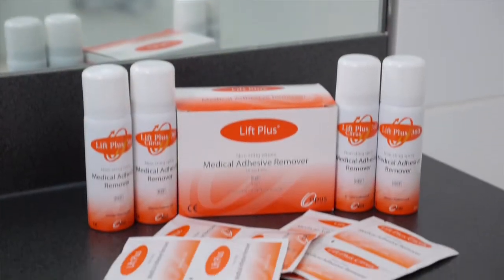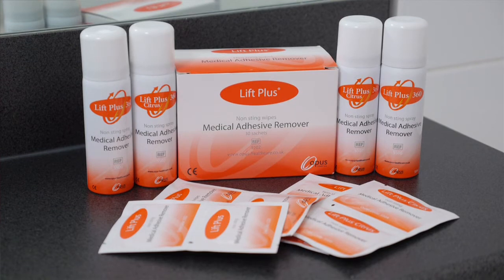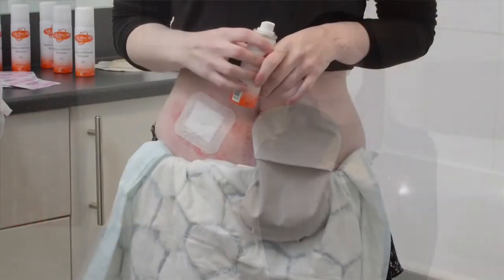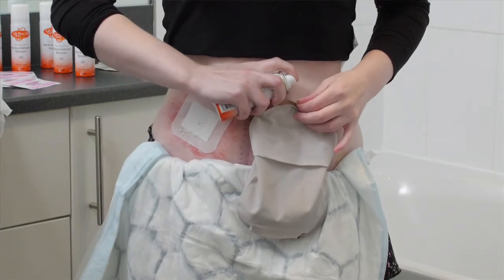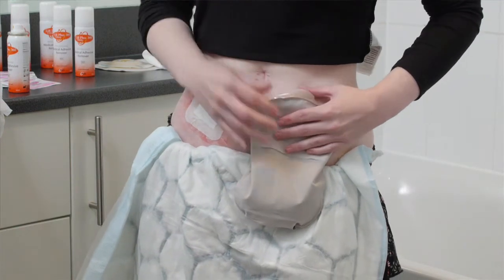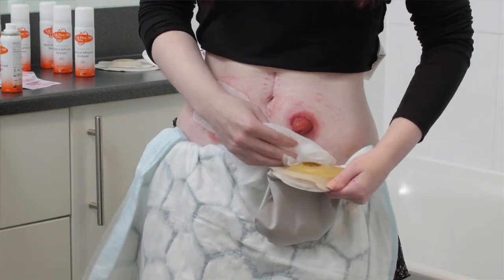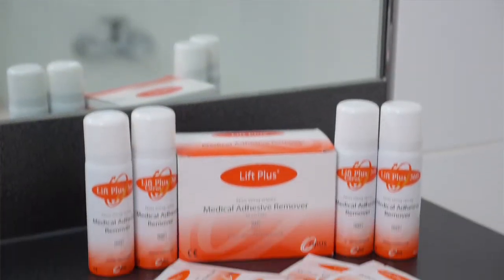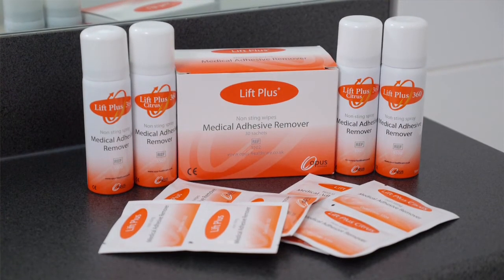Amanda demos Lift plus 360 for stoma users